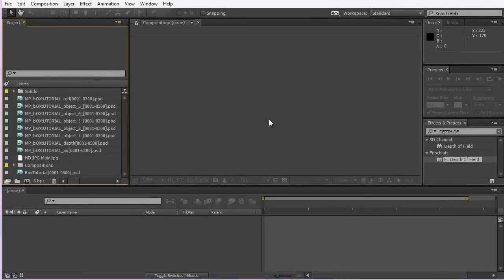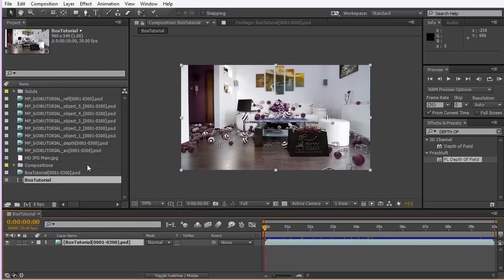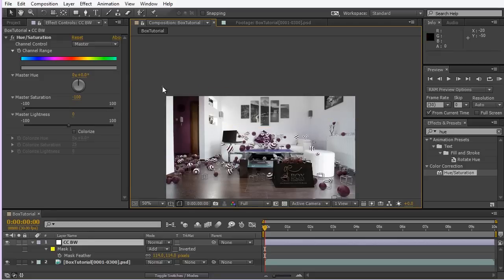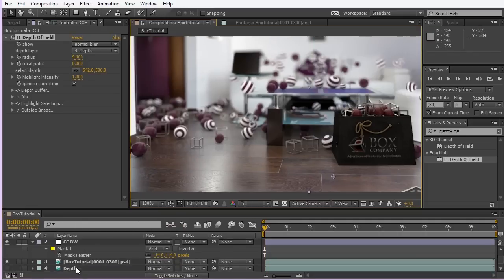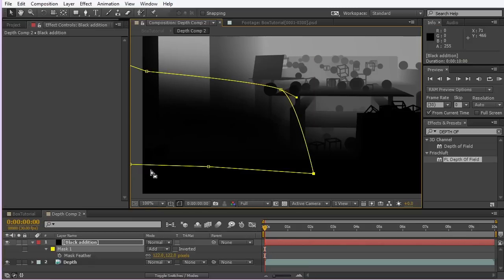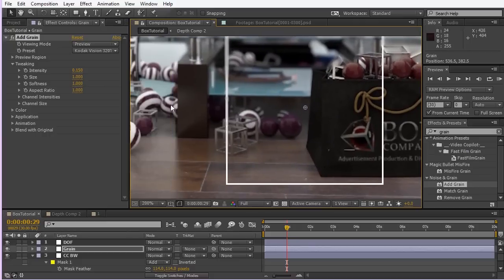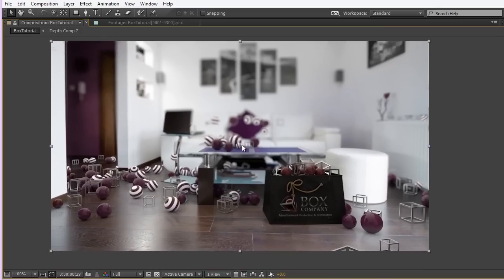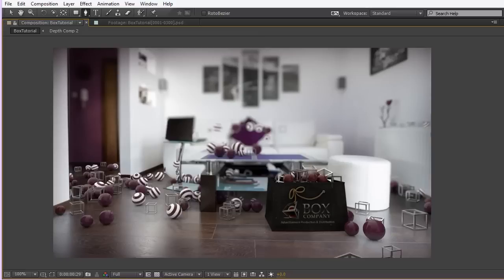Cinema 4d Course | Full and Free | " The BOX Project " | Section 06, Lesson 01